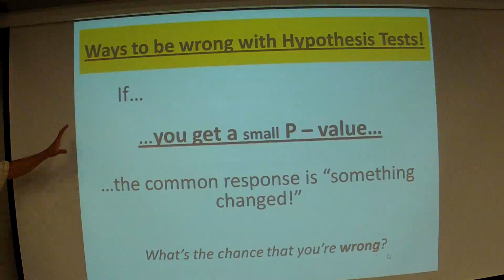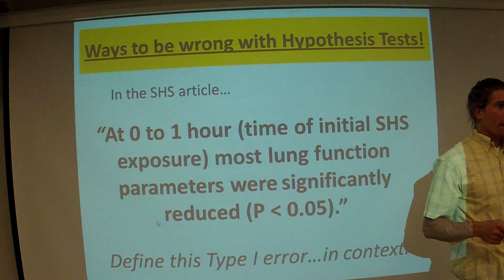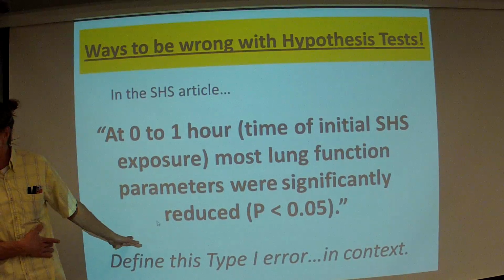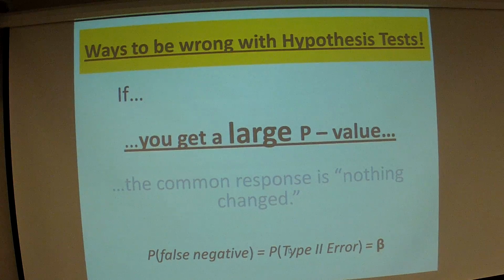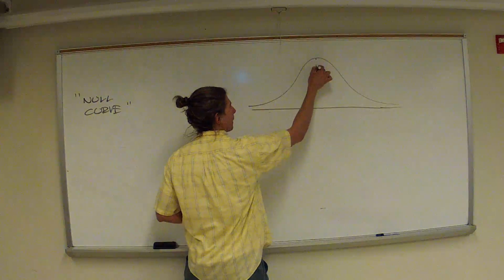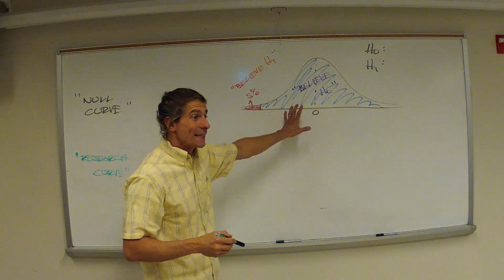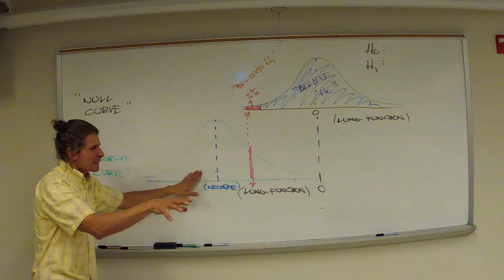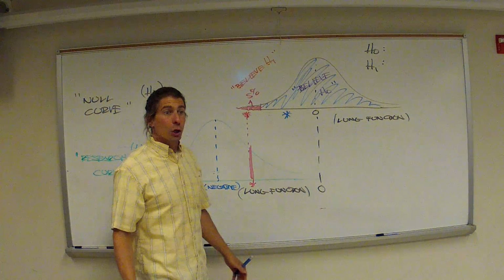(5.2.13) Introduction to HypothesisTesting